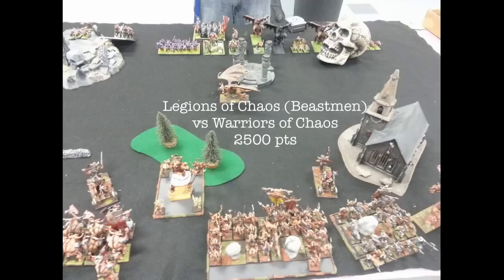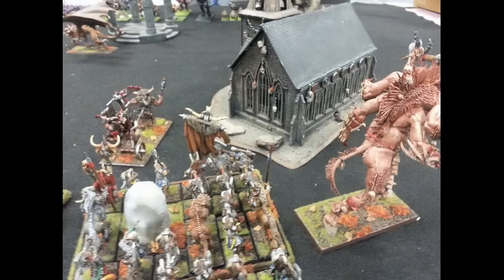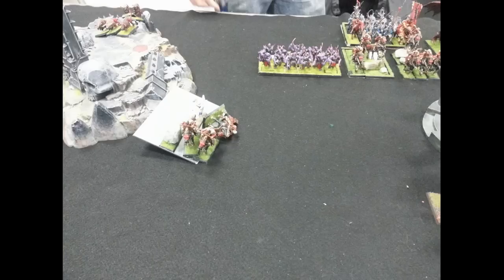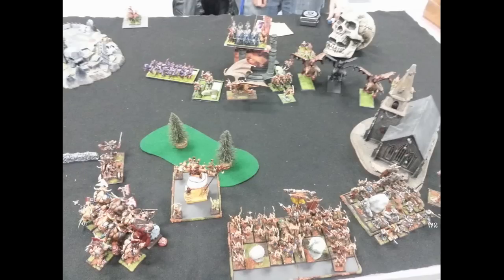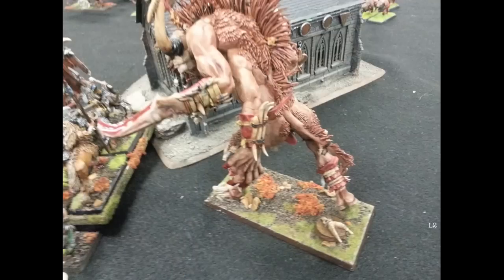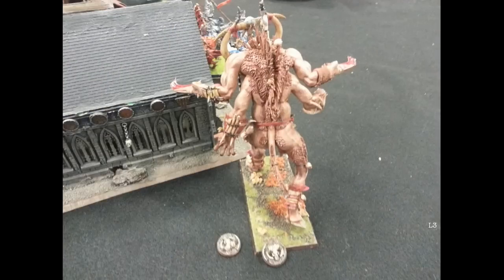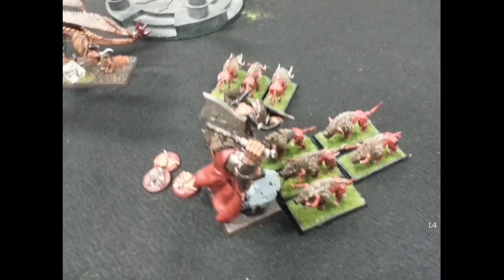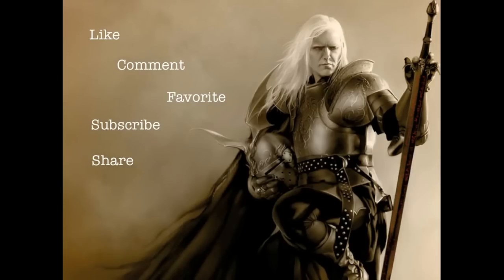407 Legions of Chaos (Beastmen) vs Warriors of Chaos warhammer fantasy battle report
Played January 2015.

See my links below for new ways to follow my wargaming hobby.